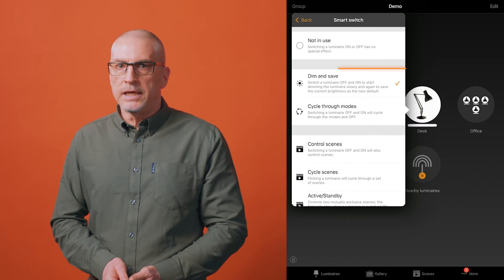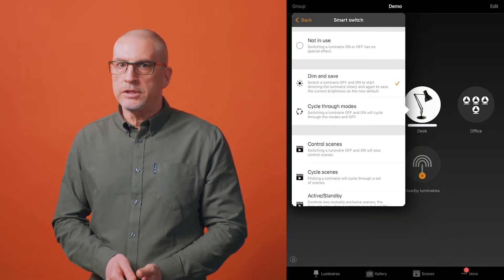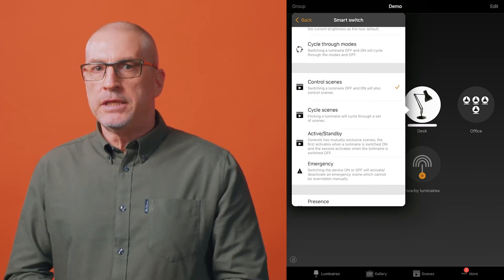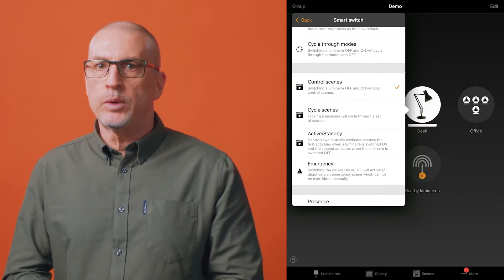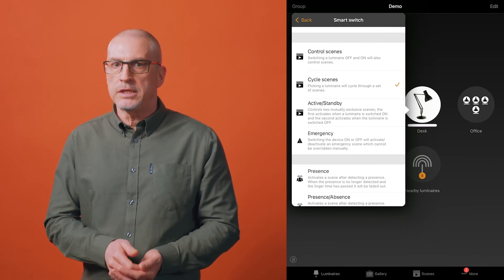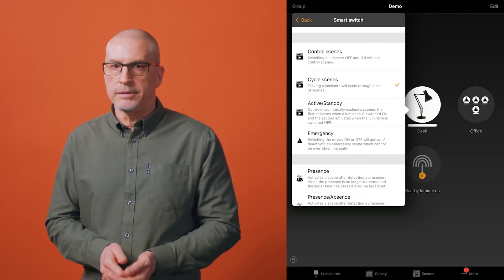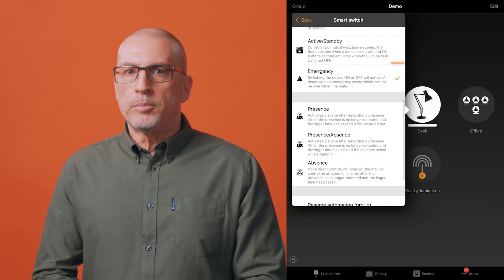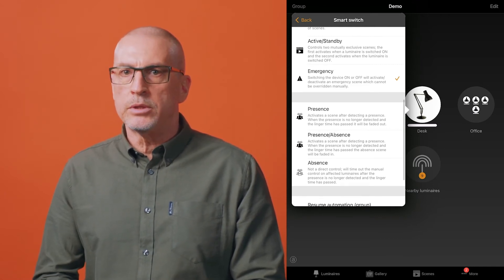Smart Switching options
In this video, we’ll discuss the various options available by using the Casambi Smart switching functionality to transform a normal wall switch into a simple lighting control solution.